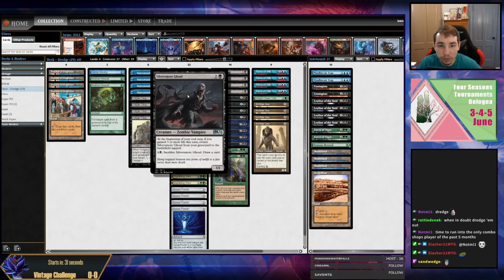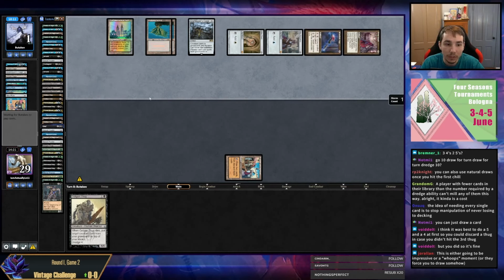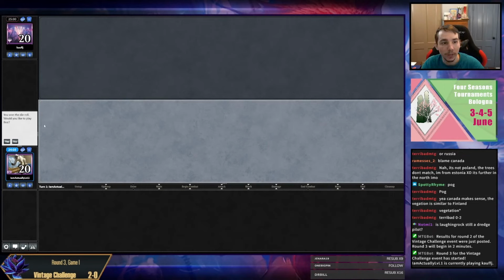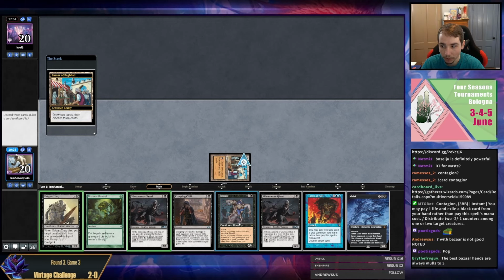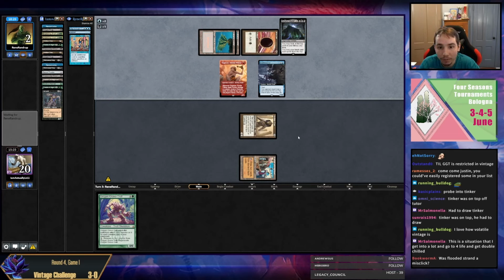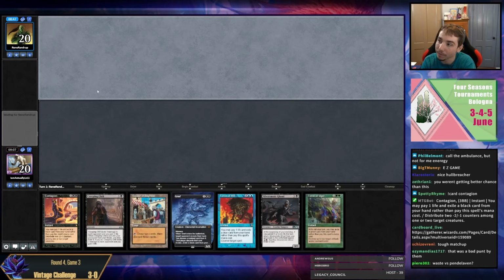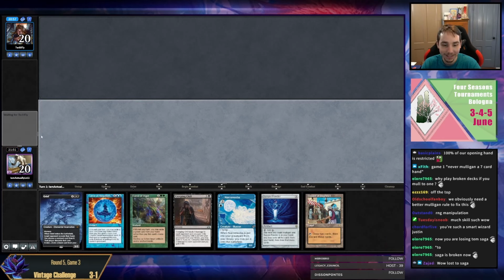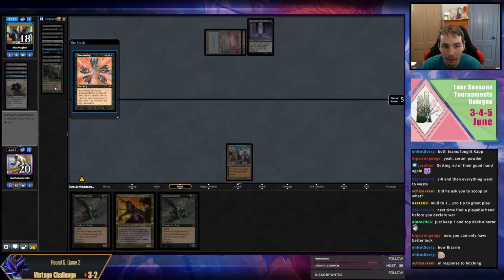New Sliversmote Ghoul Dredge in Vintage Challenge!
00:00 Intro
00:14 Deck Tech
2:09 R1 vs Grixis Tinker
26:53 R2 vs Archon
46:23 R3 vs DRS
1:16:35 R4 vs Grixis Tinker
1:57:55 R5 vs Esper Tinker
2:20:55 R6 vs Doomsday